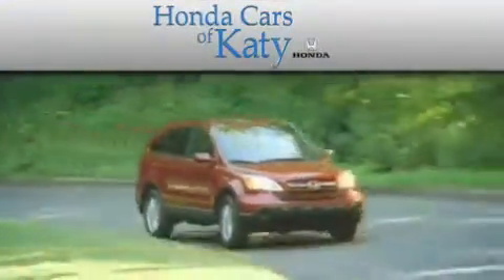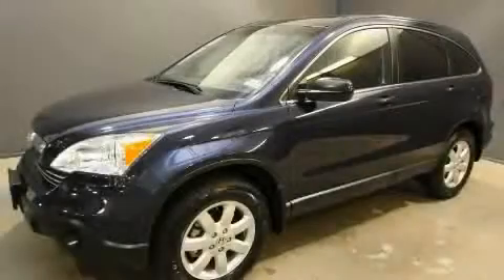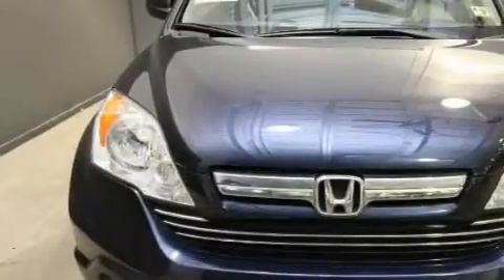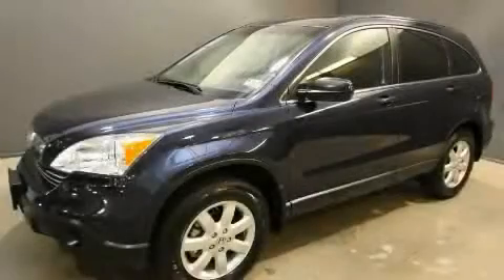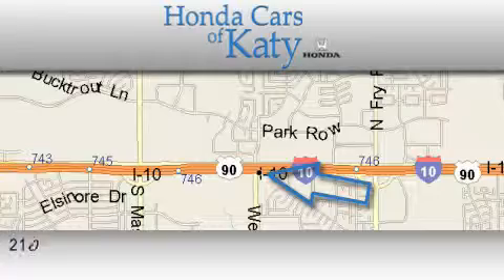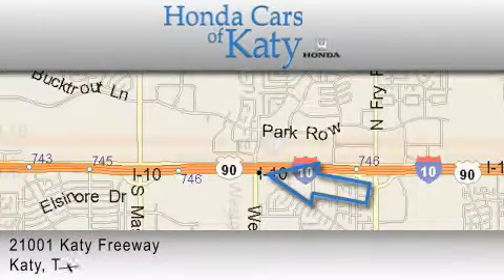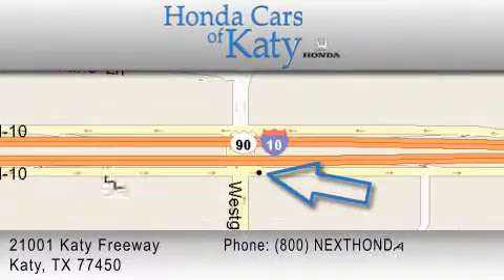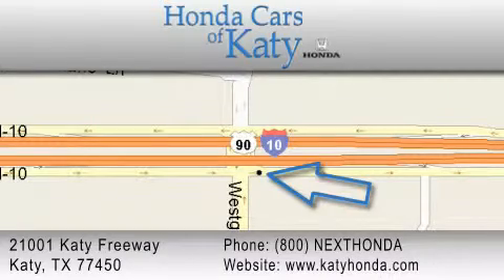2009 Honda CR-V Katy TX 77450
Year: 2009
 Make: Honda
 Model: CR-V
 Engine: 2.4L DOHC MPFI 16-valve i-VTEC I4 engine
 Trans.: Automatic
 Exterior: Blue
 Miles: 35,689
 Interior: Other

 2009 Honda CR-V Katy TX